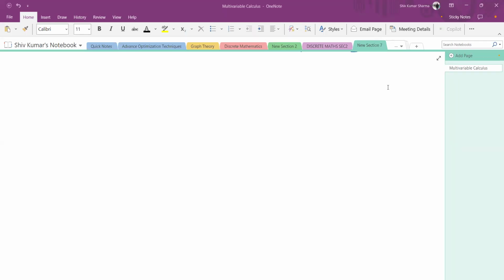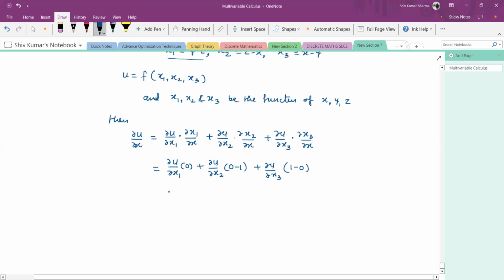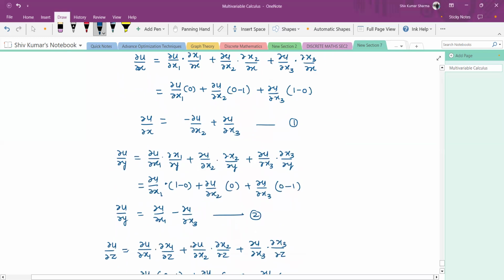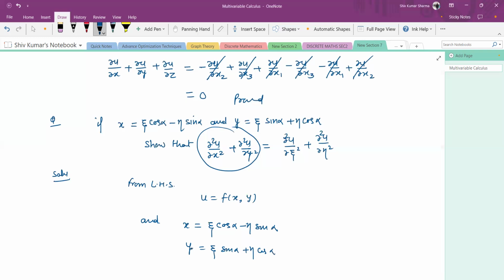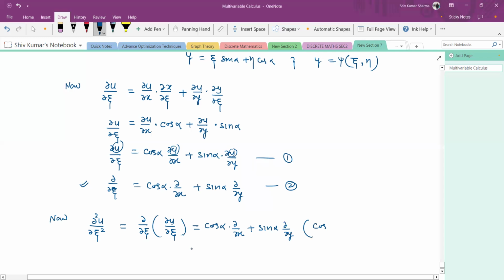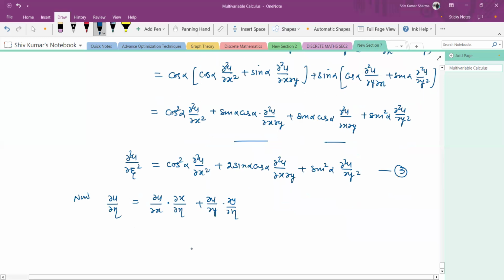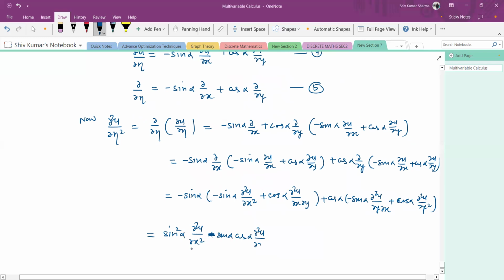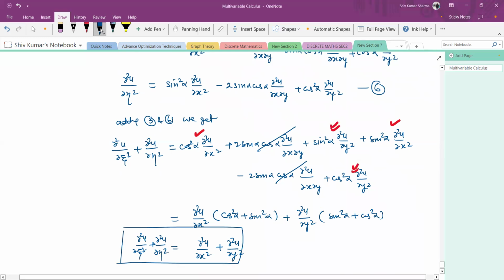Total Differentiation problems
Multivariable Calculus -Total Differentiation problems